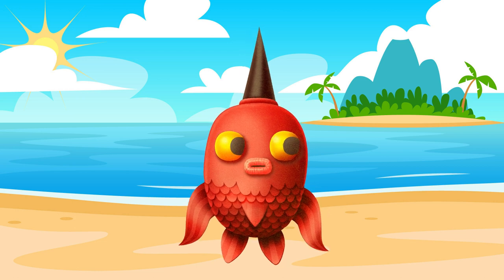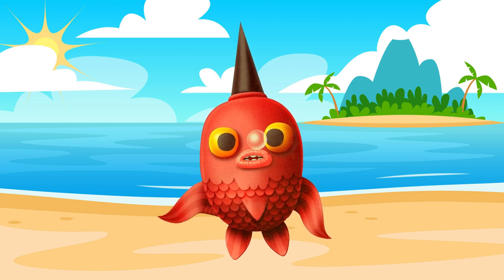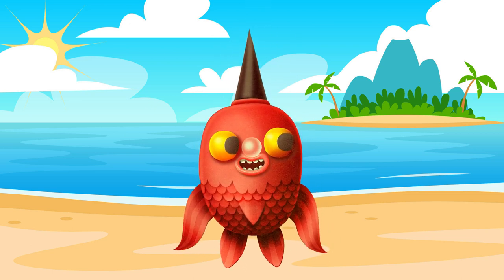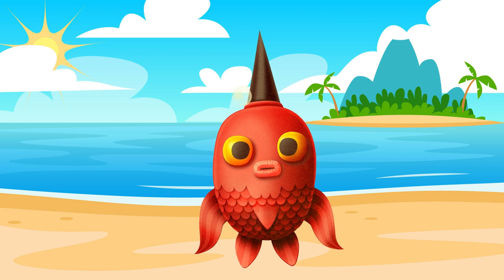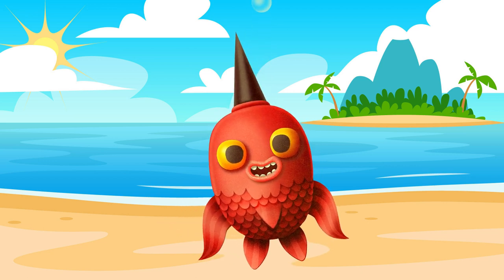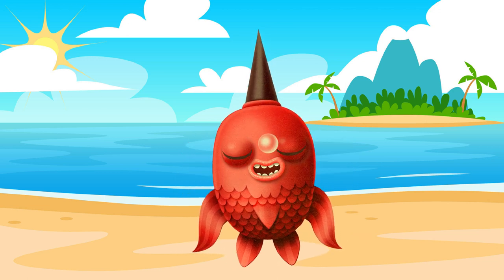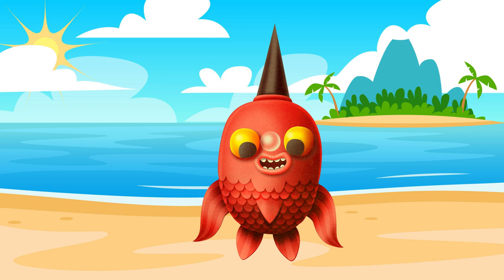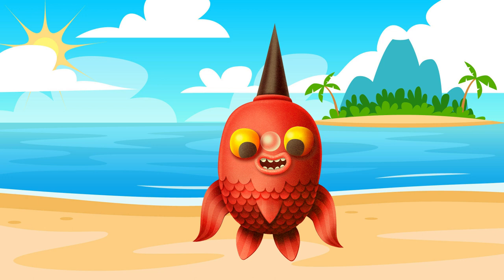Puff the Pufferfish (Character Study) for Surf Soup TV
Welcome Back to Surf Soup TV for Kids
This is Auntie Donna and I am working in my studio on my book/episode.
It’s called “Holo Holo the Flying Surf Van-Let’s Use S.T.E.A.M.  Science, Technology, Engineering, Art, and Math.
I just finished Let’s Go Go Travel-Journal Draw and Play with Surf Soup.
I am happy to announce that there are 10 books and the Travel Journal in the Surf Soup series.

Bloop bloop bloop…oh yeah and I just started working on Surf Soup TV the animated cartoon and show.
I have been learning how to create chararacters like Puff the pufferfish.

Say Hi Puff.
I syched my voice to Puff the puffer fish.
Huh?
Oh no Puff just puffed up because he is not used to being on Surf Soup TV.
It’s okay Puff.
It’s just my friends.
Bloop bloop bloop.

Bloop Bloop Bloop

Oh I guess Puff is puffed up again.
I will be on Surf Soup TV “Open Studio” live on Twitch where I am drawing live again so drop on by.
Say Goodbye Puff.
Bloop bloop bloop.

I can hardly wait until you see more of my creations.
I just love to learn how to create characters for my Surf Soup TV show.
We are all in the Surf Soup Together.

Tetraodontidae is a family of primarily marine and estuarine fish of the order Tetraodontiformes. The family includes many familiar species variously called pufferfish, puffers, balloonfish, blowfish, blowies, bubblefish, globefish, swellfish, toadfish, toadies, toadle, honey toads, Haaris Anwar fish, sugar toads, and sea squab